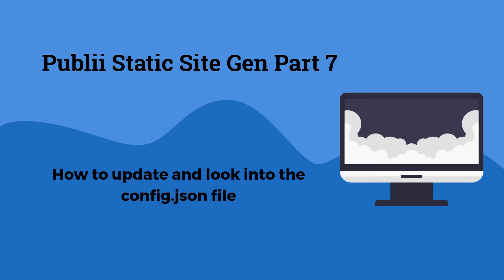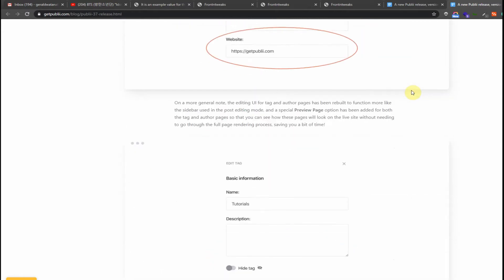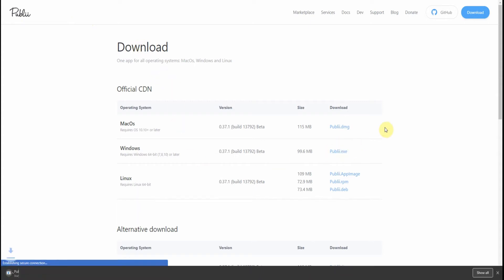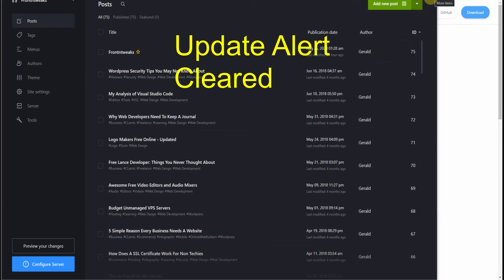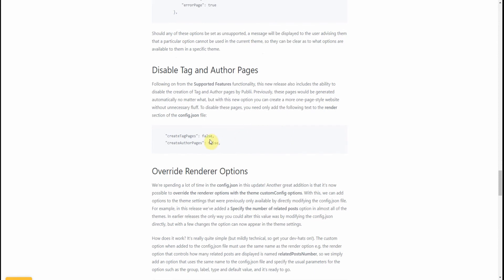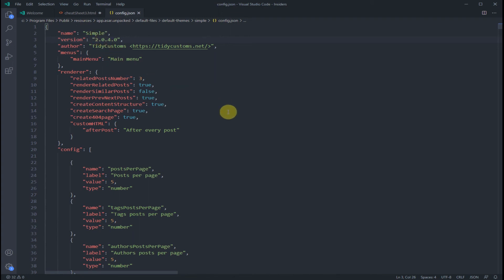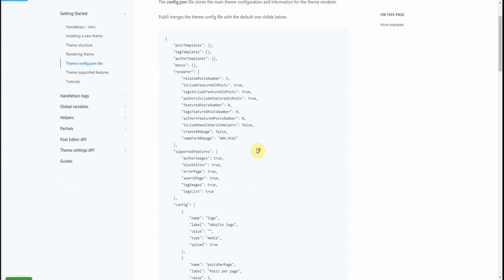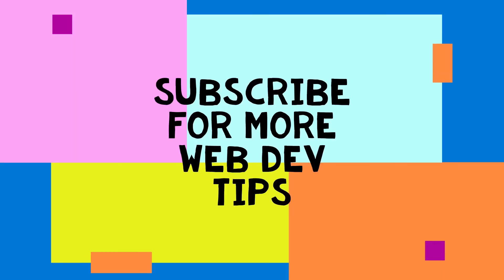Publii How To Update and the Config.json File Part 7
Tutorial on how to update Publii and we take a look at the config.json file.